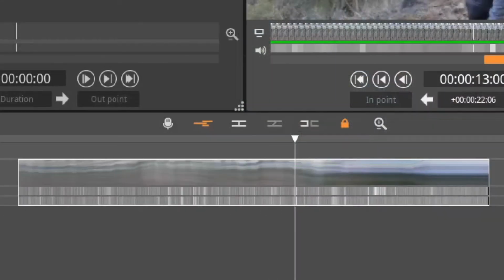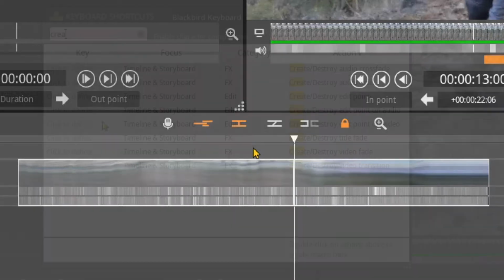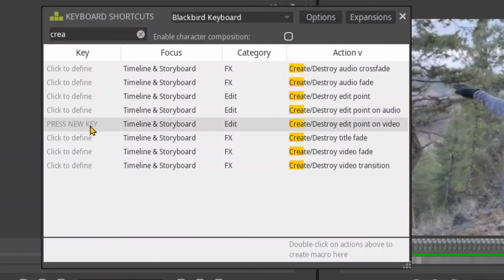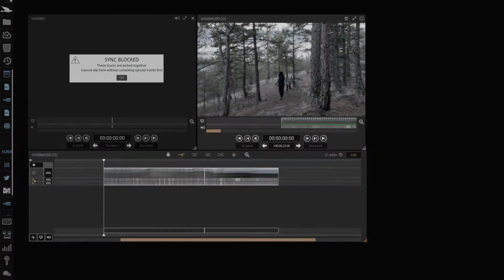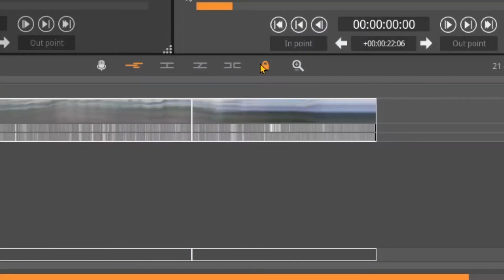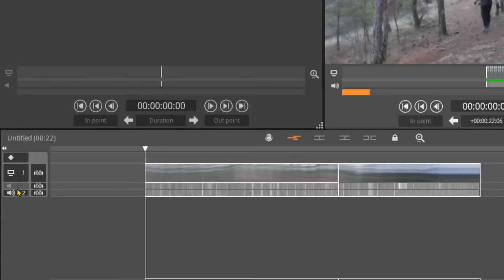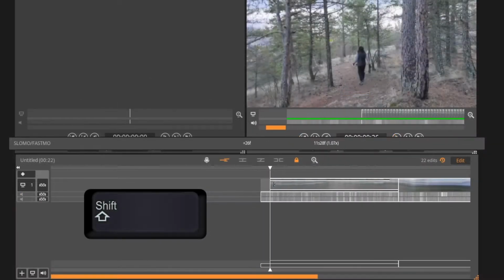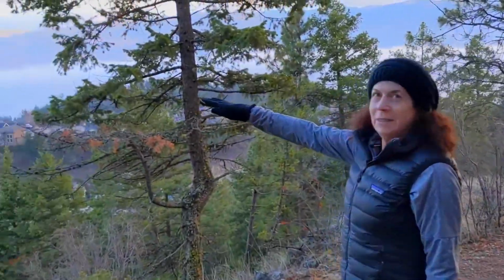Motion Effects with Match Frame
This video demonstrates a simulated speed ramp using a match frame technique in a motion effect